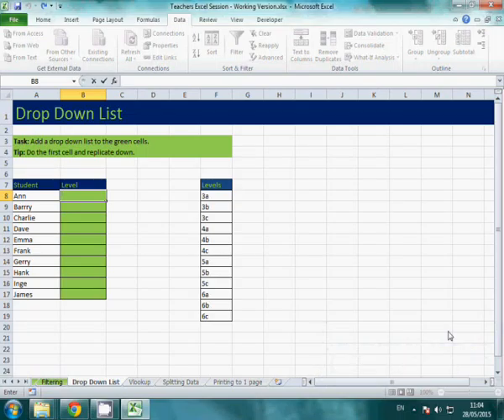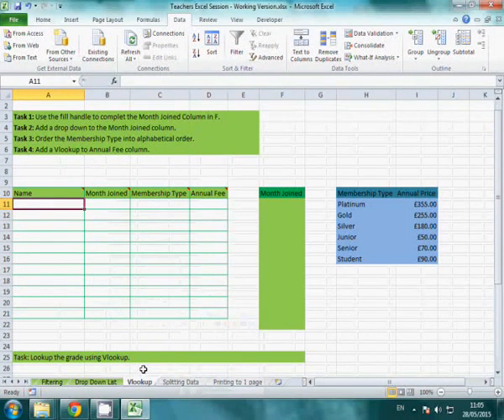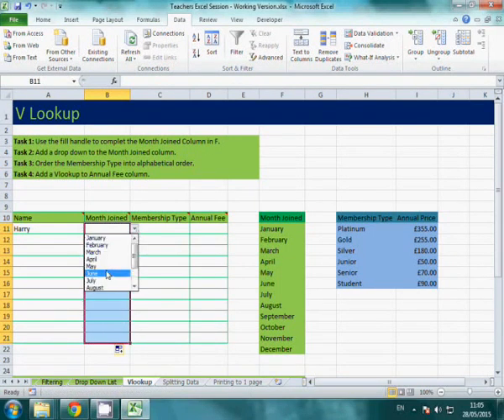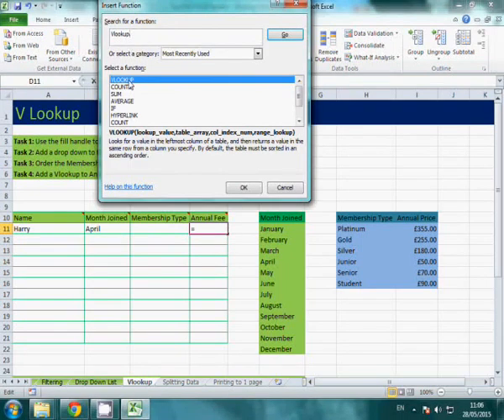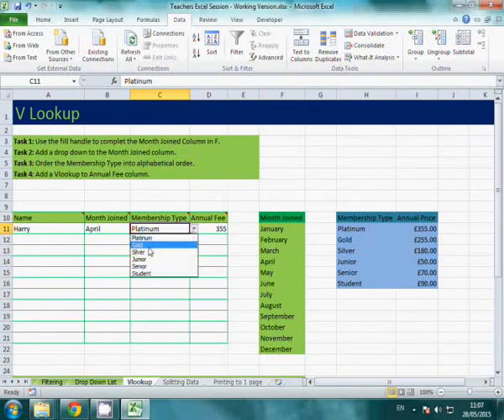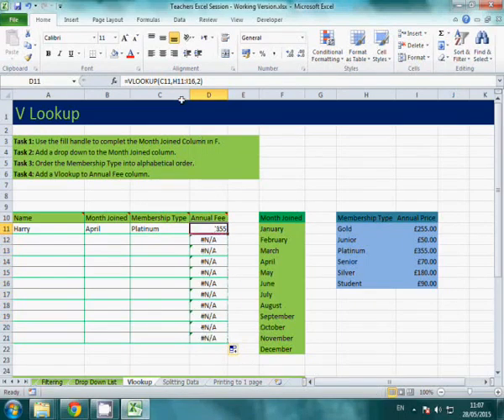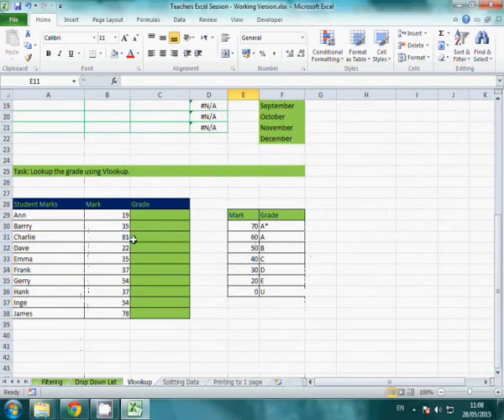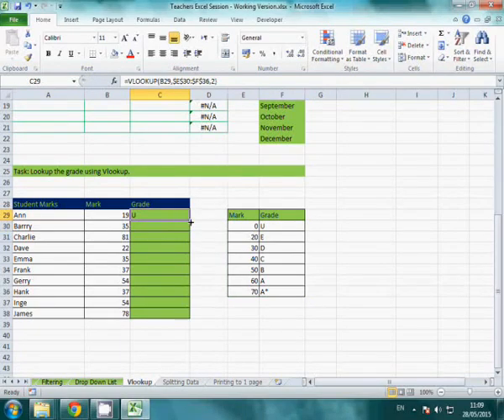5 Excel CPD Lessons 10 & 11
Teachers training CPD Session in Excel. Teachers training CPD Session in Excel.